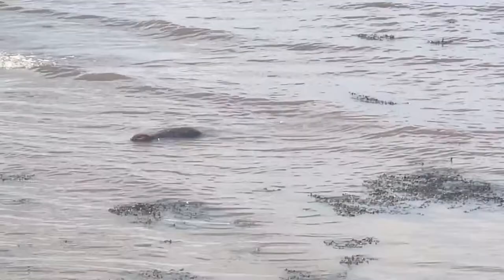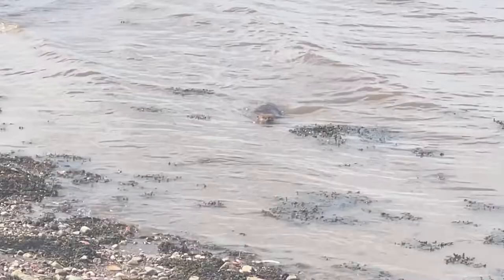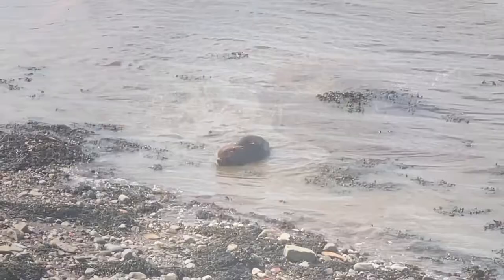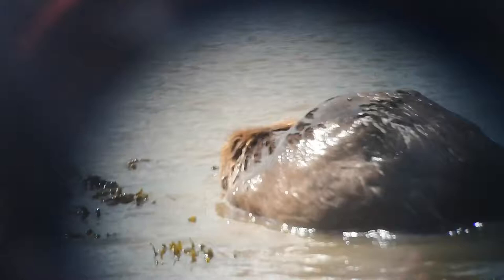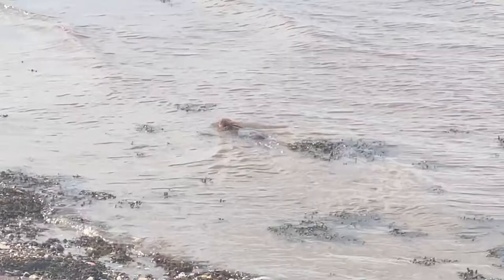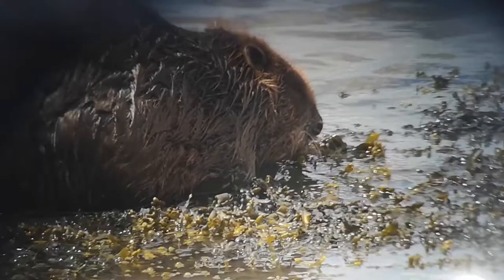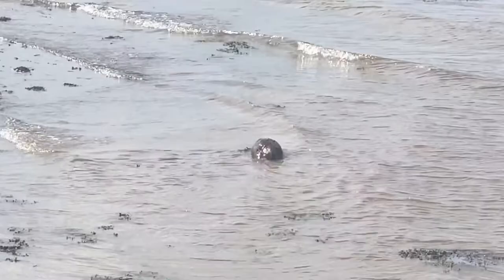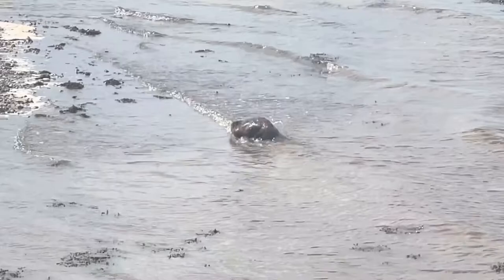Watch a wild beaver appearing on the river Tay outside my Studio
Join me to watch footage of an amazing, wild beaver just outsider my studio on the river Tay. You can see the beaver swimming and close up and hear  a  little about these wonderful animals .

Join wildlife artist Derek Robertson to hear about watching birds and other wildlife. From outside the artist's studio on the shore of the river Tay in Fife,  East Scotland. These are the animals that live around my home and inspire my artwork. Check out the other videos and art demos on my Youtube channel.